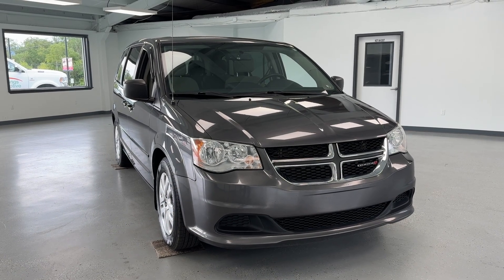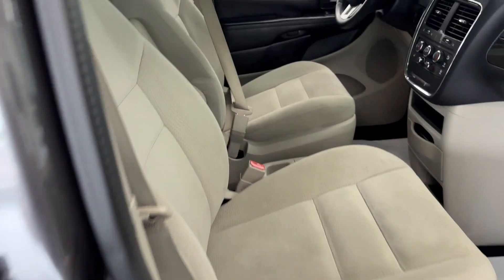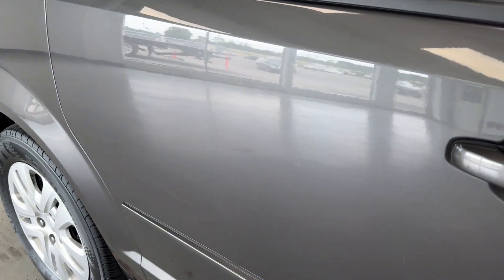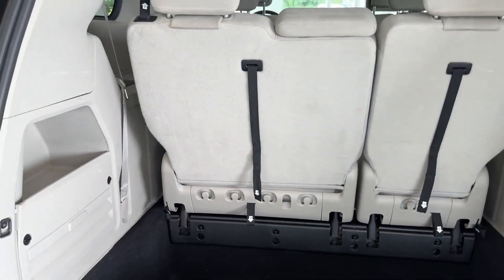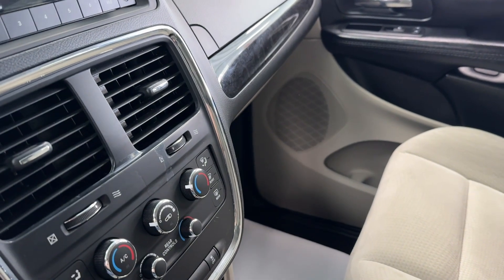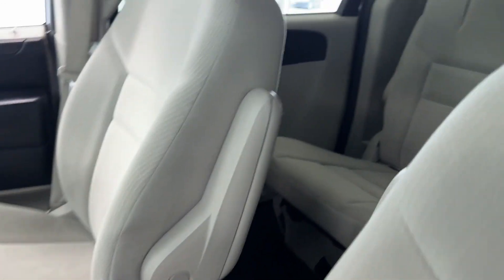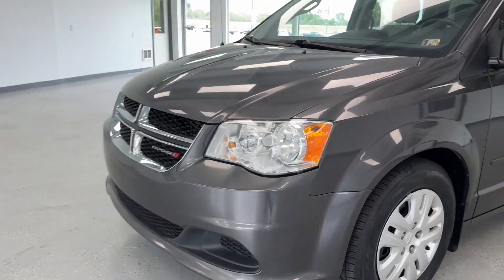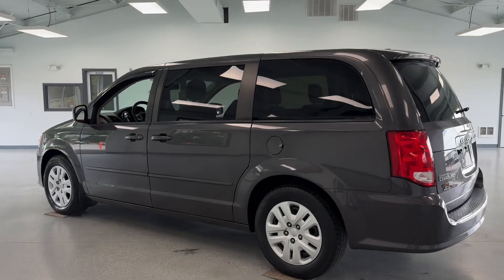2015 DODGE GRAND CARAVAN SE STOCK#: PFR616922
Take a trip to All Things Automotive in scenic Fulton County, Pennsylvania to see this beautiful Metallic Granite Crystal Clearcoat 2015 Dodge Grand Caravan! This pre-owned minivan has a V6, 3.6L gas engine with front wheel drive, an automatic transmission, and is a CARFAX certified 1-Owner vehicle, ensuring both strong performance and a comfortable ride.

On the outside, you will find this vehicle well-equipped with heated mirrors, front wheel mudguards, rain visors, and a backup camera. In addition, this vehicle has electronic stability control, both for your comfort as well as for your safety. On the inside, you will be kept comfortable by cloth upholstery, a rear climate control system, a CD player, hands-free Bluetooth, a tilting steering wheel, and 4-way manually adjustable seats. This vehicle is loaded with many other features including carpeted floor mats, Stow-N'-Go folding seats, four keys, and much more! Reach out for any questions or for more information!